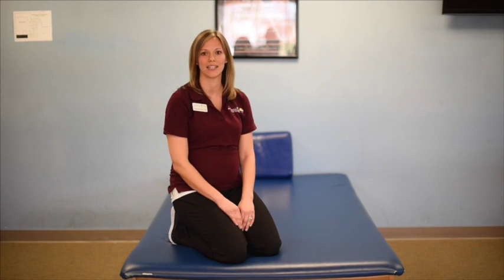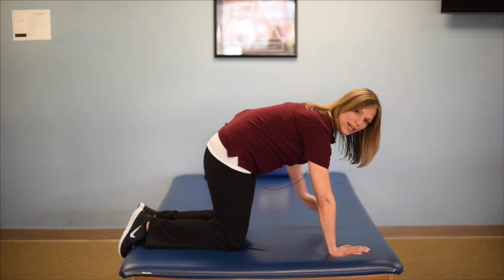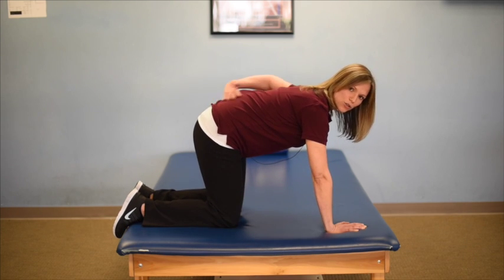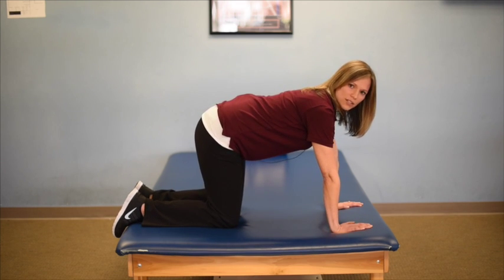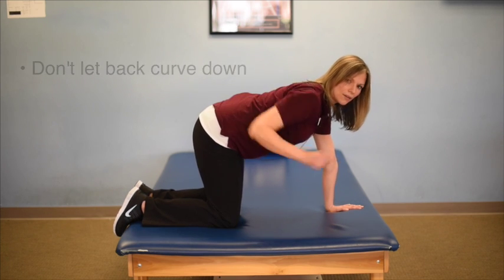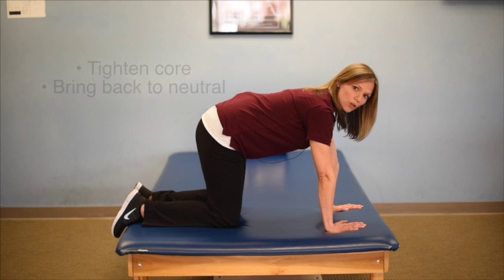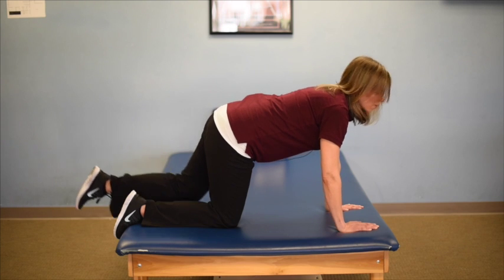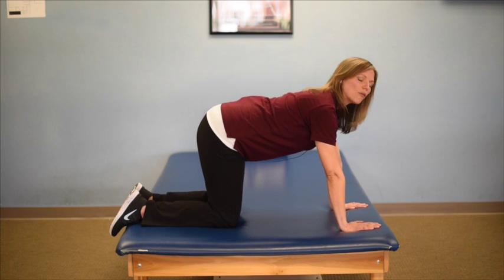Exercises for the pelvic floor and core in pregnant women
These are safe pelvic floor exercises and basic core exercises that most pregnant women can do safely. *Always consult your Doctor before starting any exercise routine.